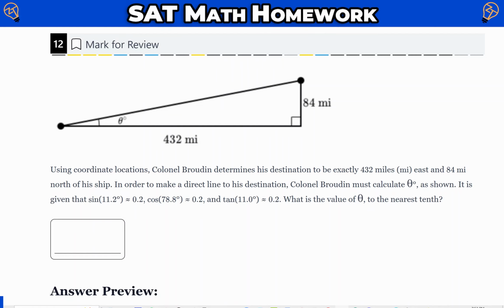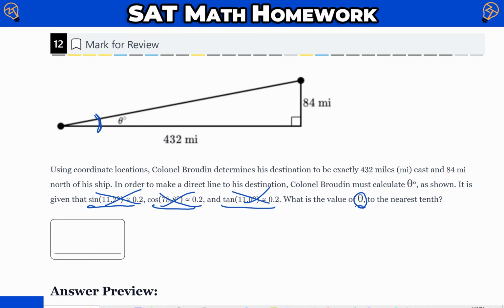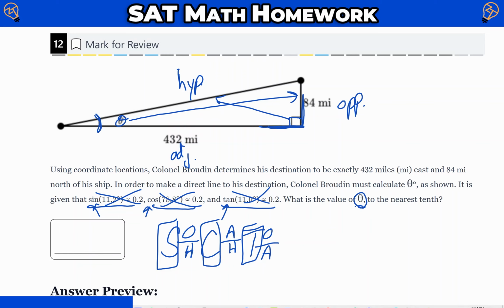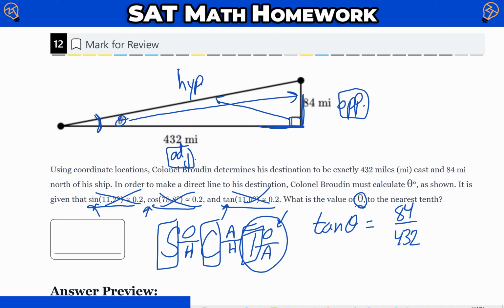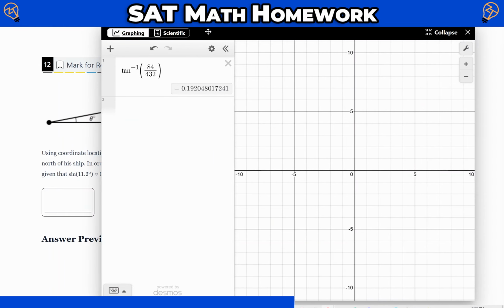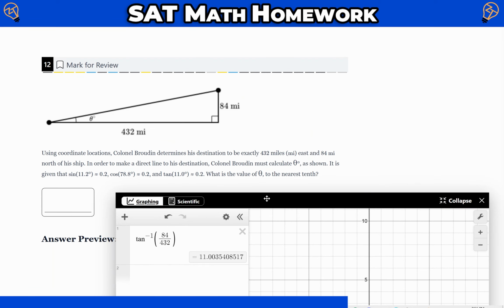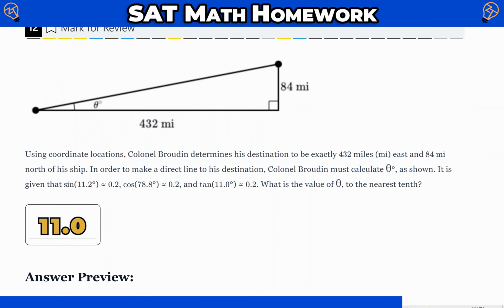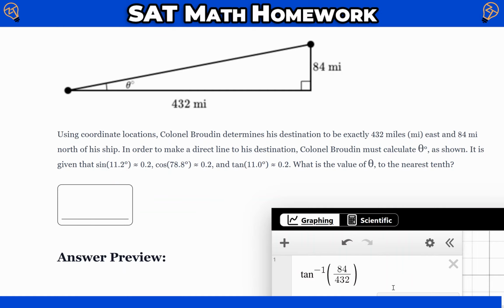Week 10 - Day 3 (Geo & Tri) - #12